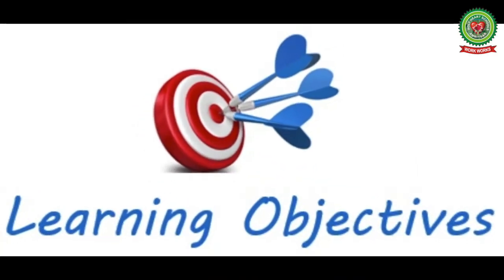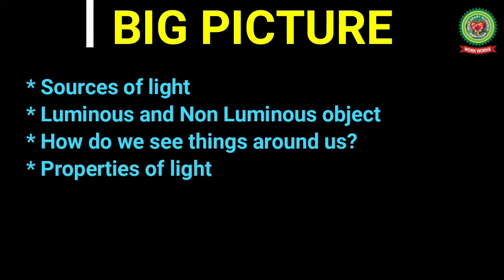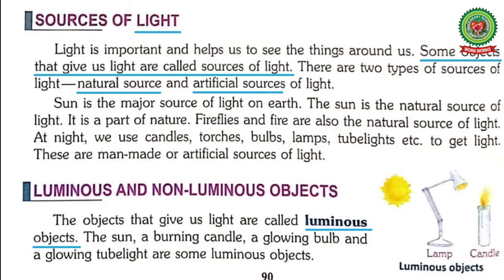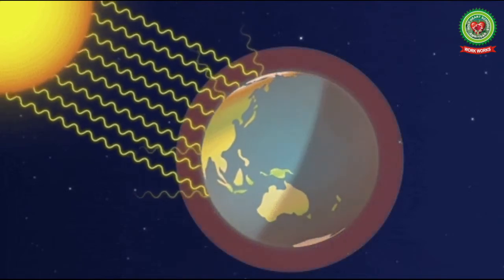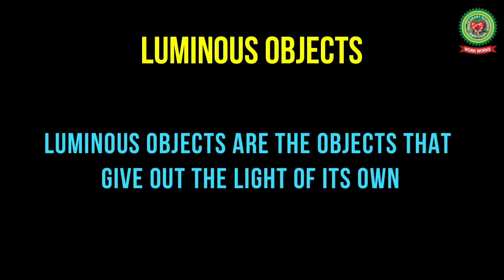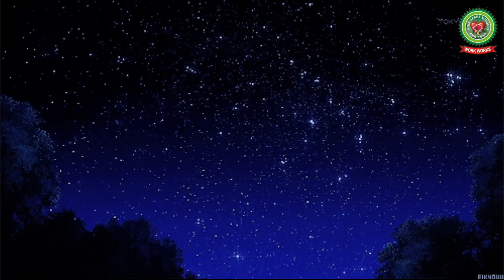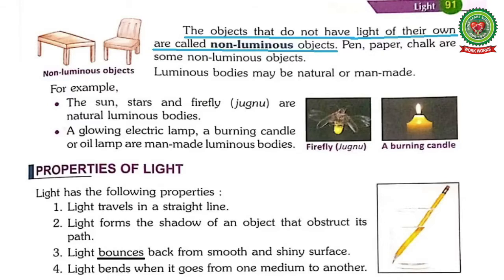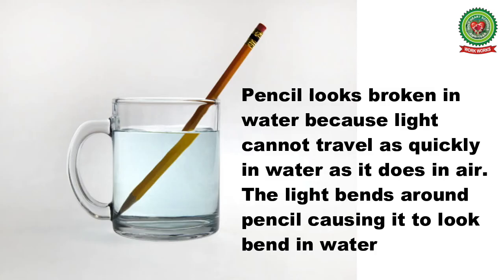Light|Part 1|Class 4|Science|Holy Heart Schools